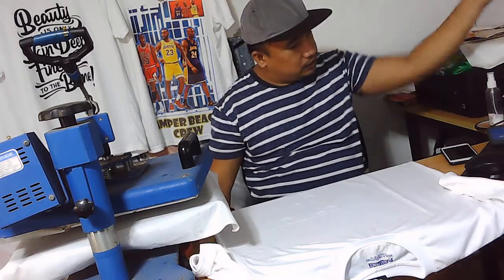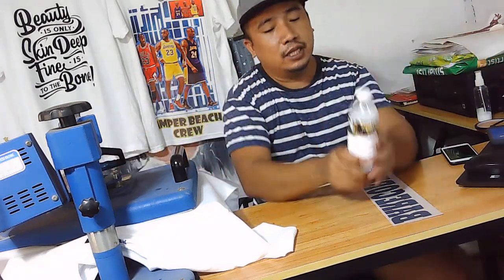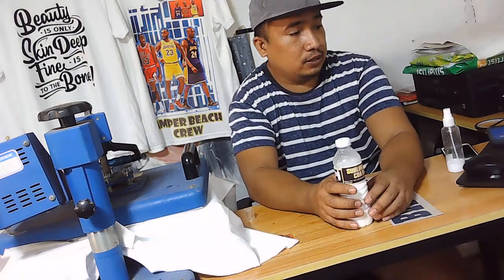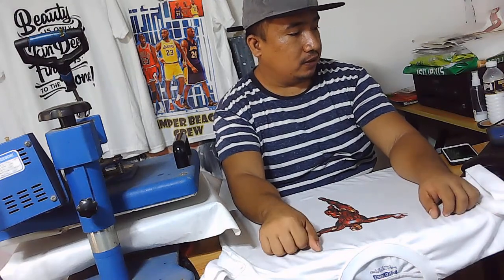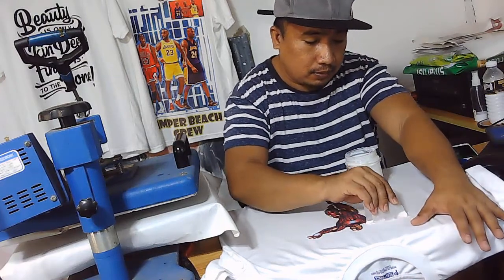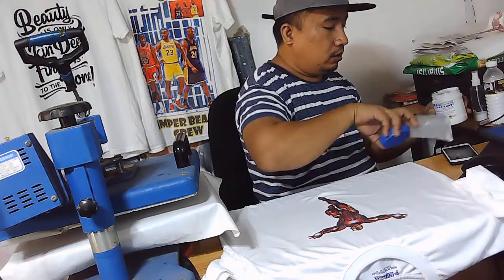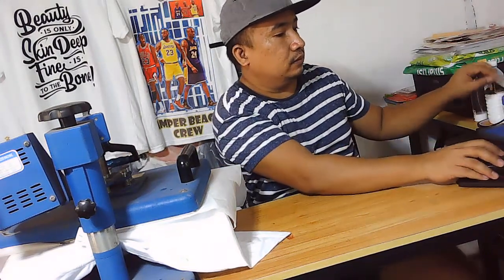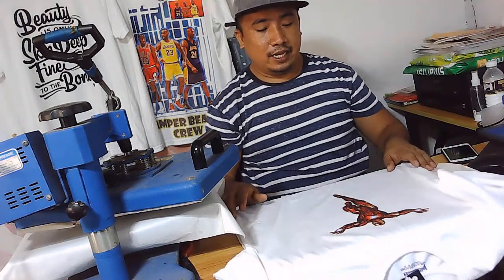SUBLIMATION ON COTTON SHIRT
On this demo you will learn how to sublimate on cotton shirt.